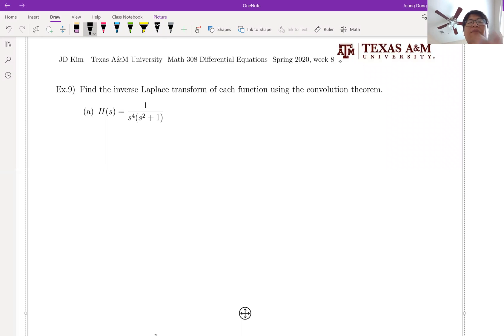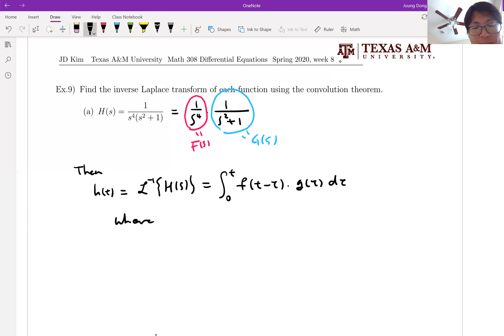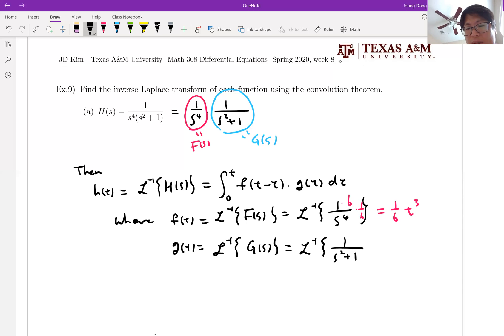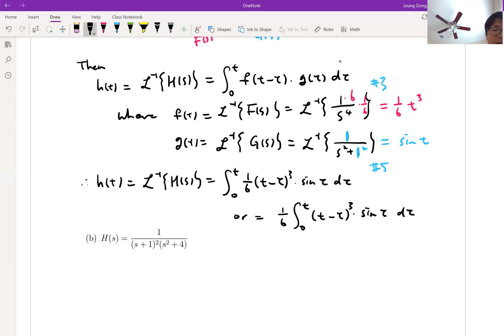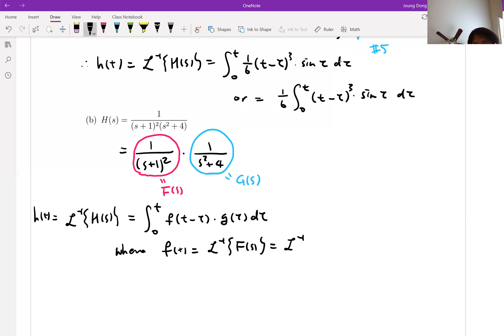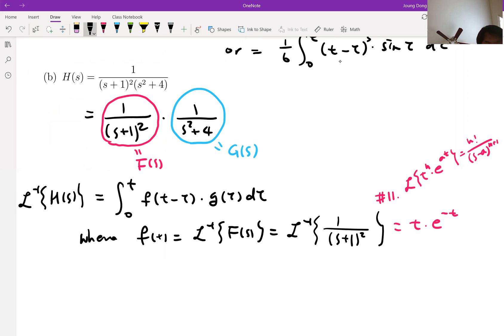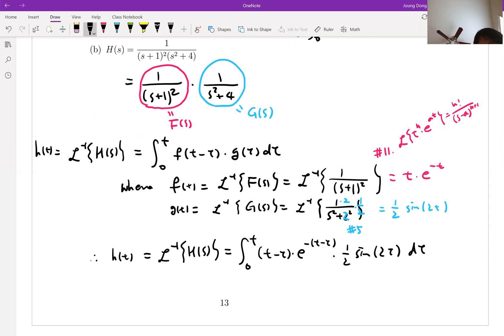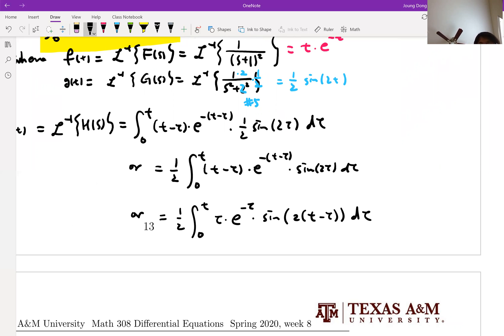M308 Differential Equations, Section 6.6 (4/6) Ex9